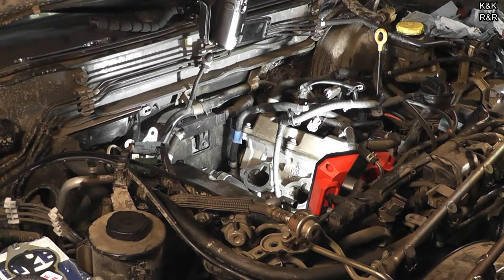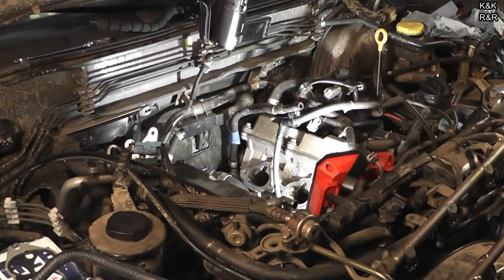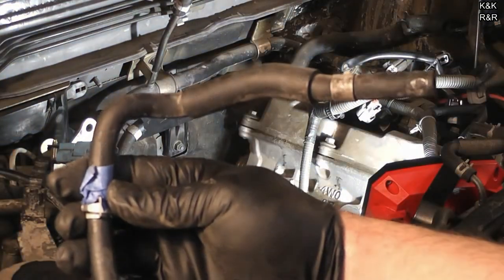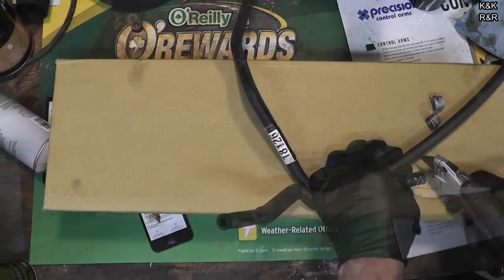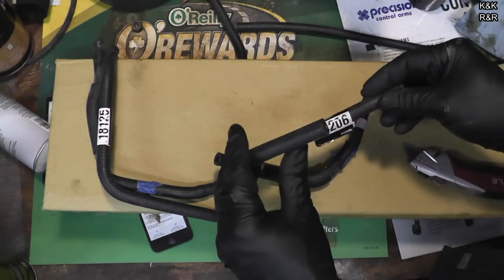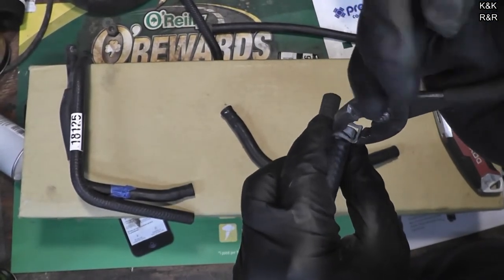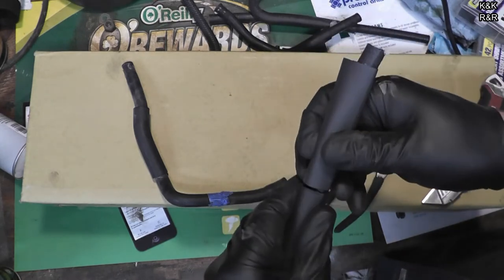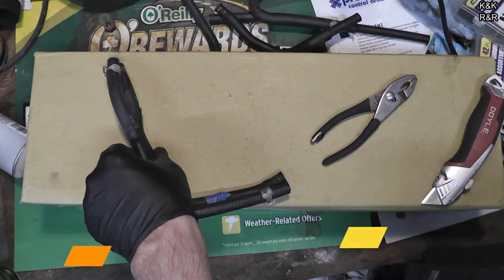2001 QX4 150,000 Mile Intake Cooling System Tear Down Pt5: How Make Throttle Body Heater Hoses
Part 5 We will be making throttle body heater hoses from after market hoses.  The Nissan factory throttle body heater hoses are discontinued and no longer easily found. This video will show how we over come this issue while rebuilding the cooling system.

Part 6 We will be cleaning up the intake system and show the steps we go through to bring these parts back to factory like new condition.